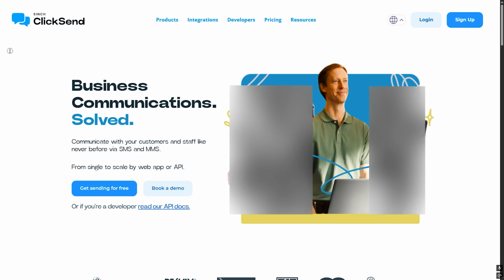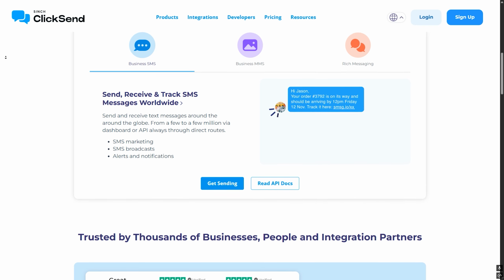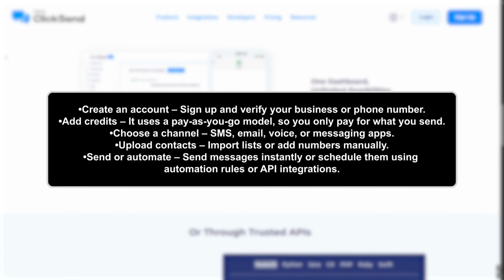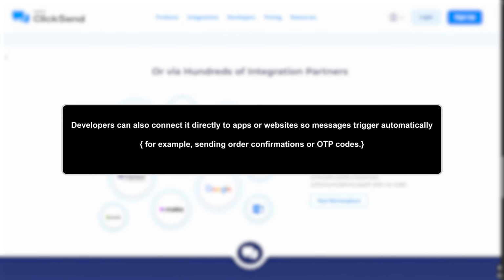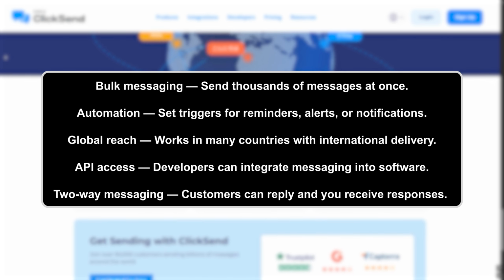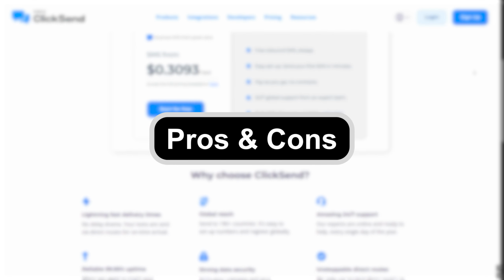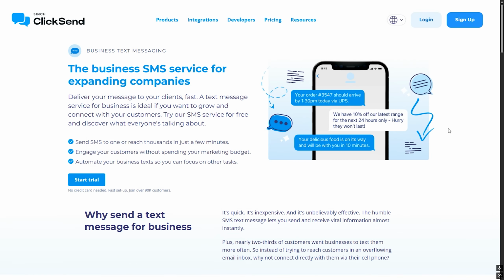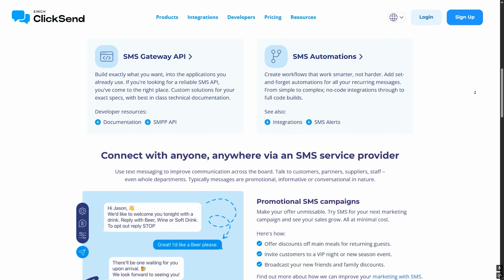What Is ClickSend And How Does It Work? (Ultimate Beginner's Guide)